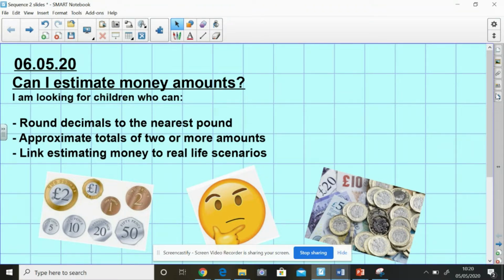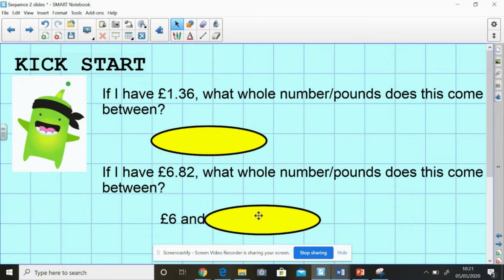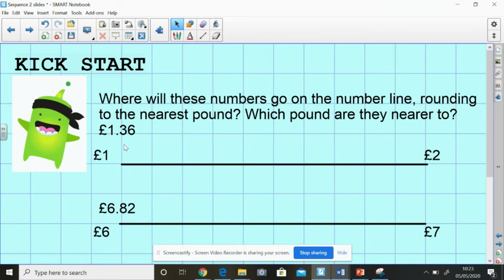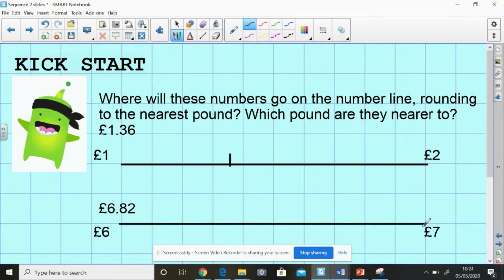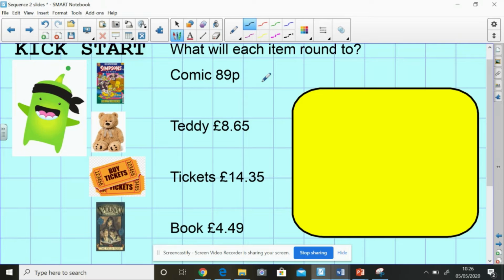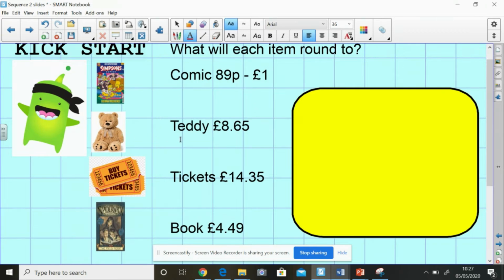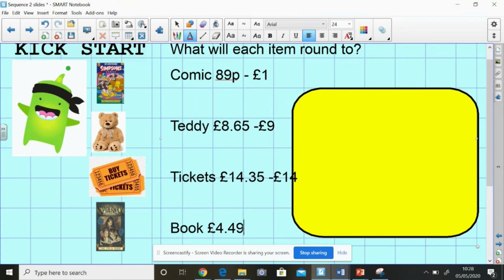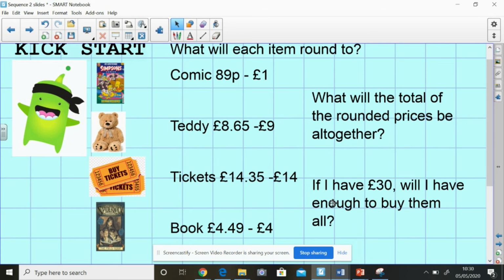Miss Markwell Maths Wednesday 6th May Estimating amounts of money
Today Miss Markwell shows us how to estimate with amounts of money